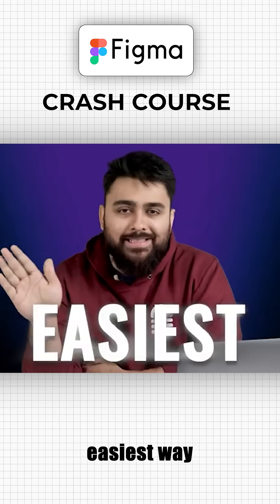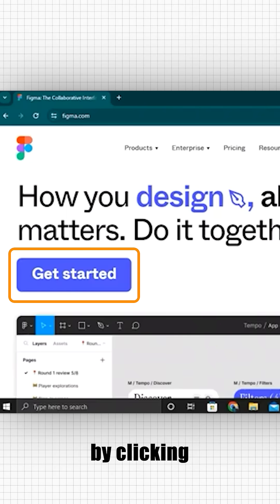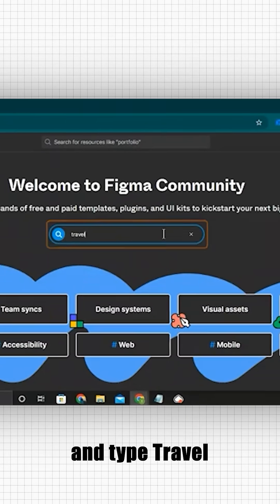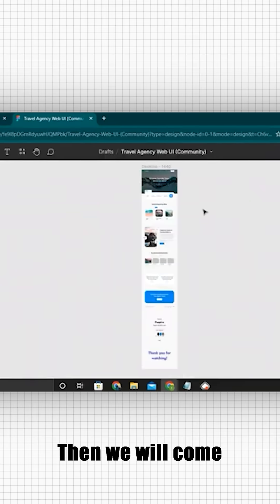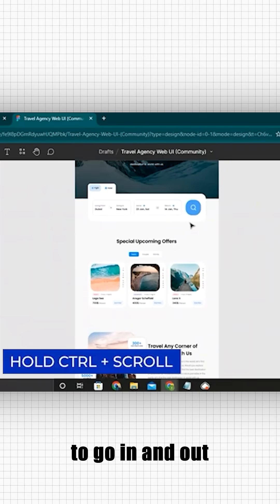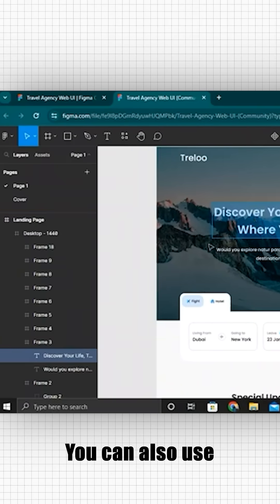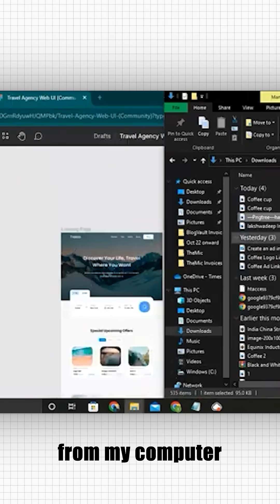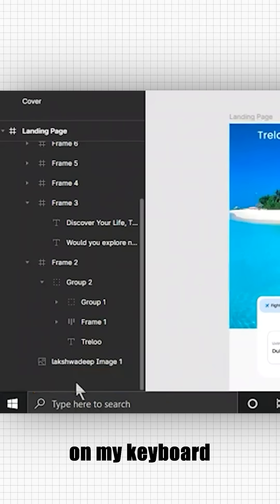Figma Beginner Guide Tutorial